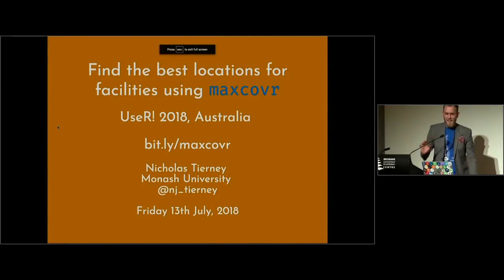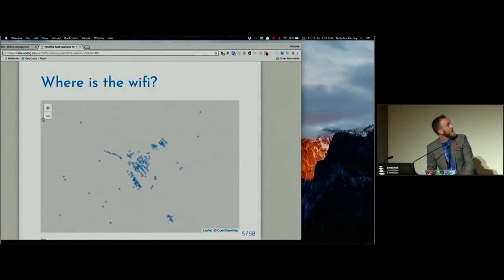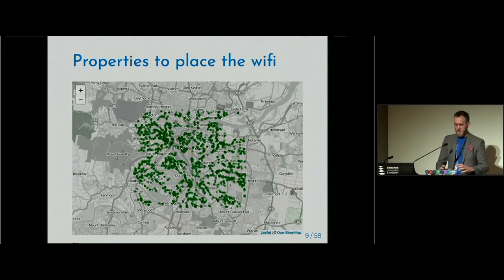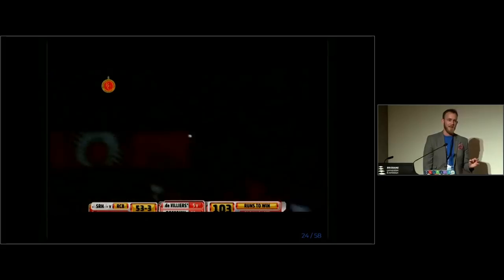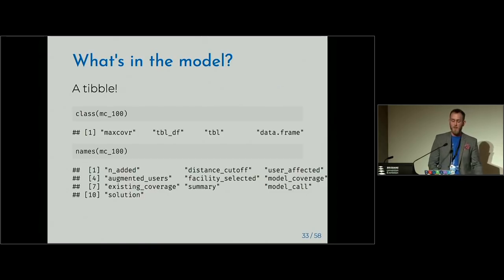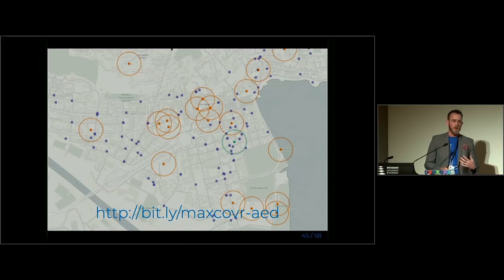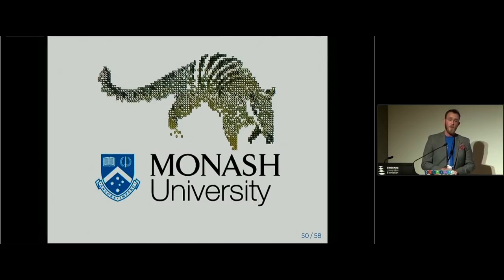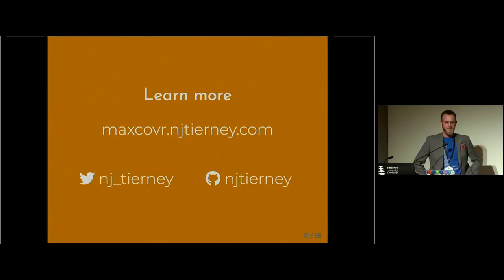Maxcovr: Find the best locations for facilities using the maximal covering location problem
Want better wifi at the office? Improved access to healthcare? The maximal covering location problem (MCLP) can help! The MCLP finds optimal locations of facilities to improve their coverage on a set of targets. This means better placed wifi routers and healthcare facilities. Although the MCLP was described in the 1970s, it can be daunting to actually implement as you need to know how to:1) Formulate an optimisation problem2) Make it talk to a solver engine3) Get the data into the appropriate format for the solver to recognise4) Translate the model output into a usable formatIt is challenging, particularly if you are not familiar with optimisation, or techniques such as linear programming. It is, however, a great use case for an R package to abstract away detail you don’t need to worry about. The R package maxcovr provides a set of tools to perform, summarise, and visualise the MCLP, so that you can move on with your analysis, place better cellphone towers, and create better access to health facilities.In this talk, I describe why the MCLP is useful, where it can be applied, and demonstrate of the use of maxcovr, before finally discussing future directions.